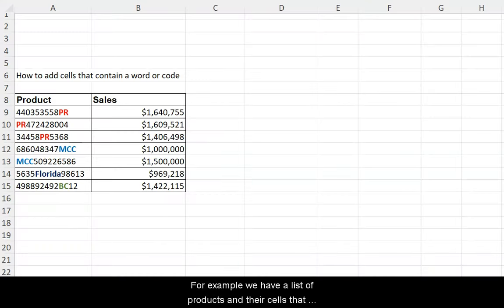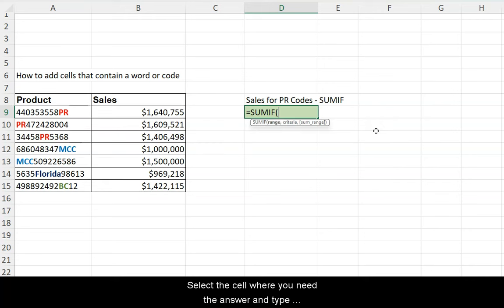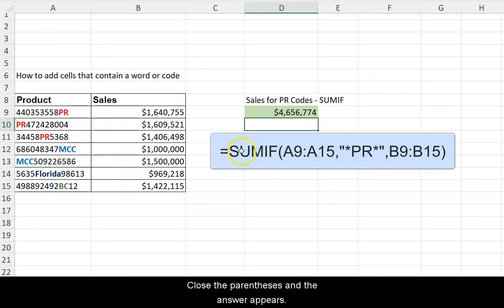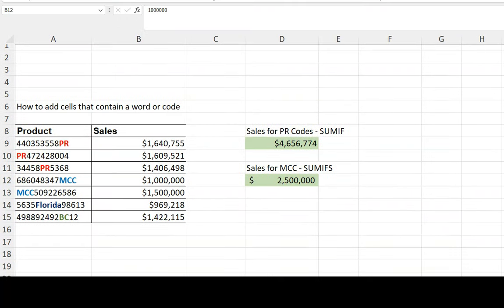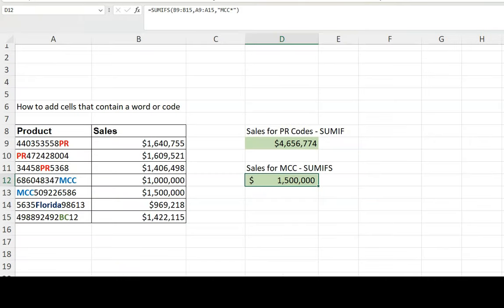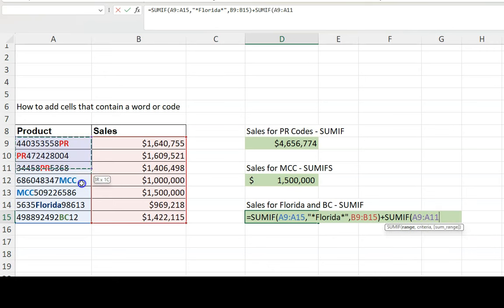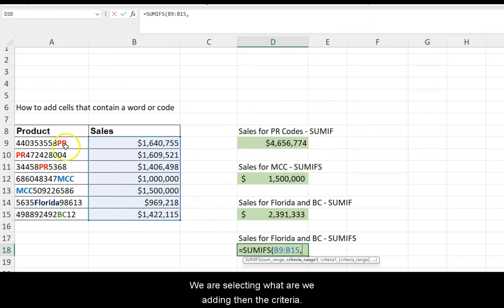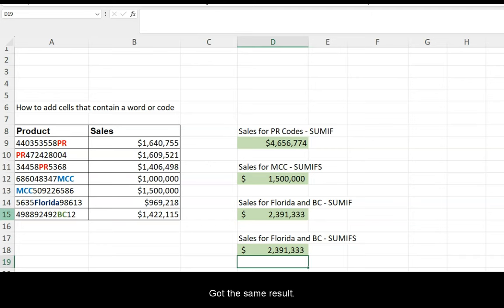MsExcel Add Cells in Excel Based on a Word | Excel Tips & Tricks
Discover a powerful Excel trick to sum cells based on specific words! 💡 Whether you're a beginner or a pro, this tip will revolutionize your data analysis skills. Watch now and unlock new productivity levels in Excel! 📊✨

Scroll to the middle of page